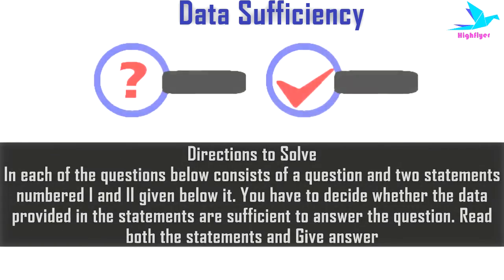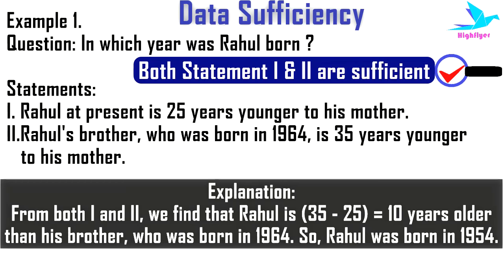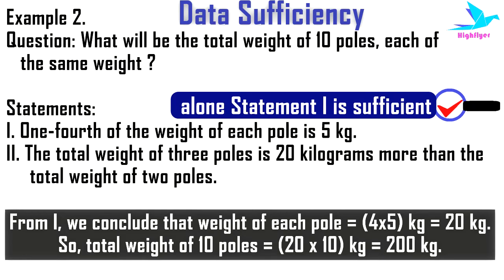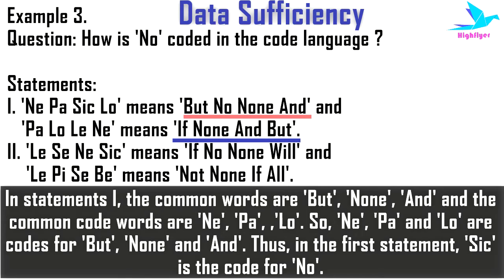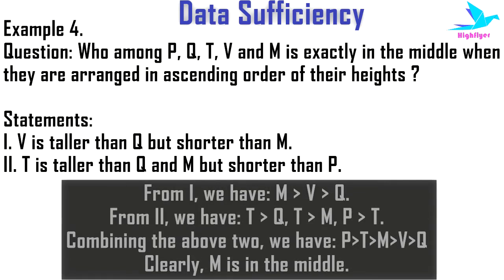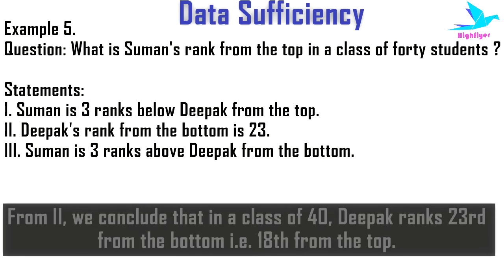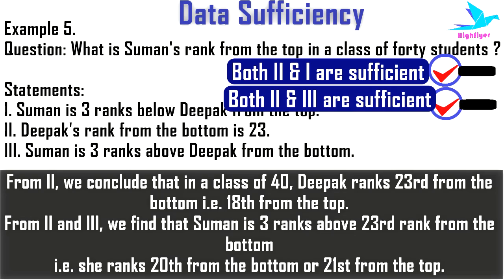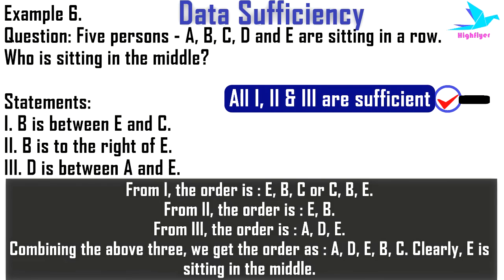Data SUfficiency - Reasoning - CH-20